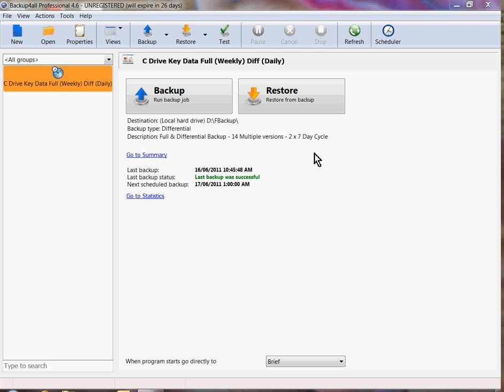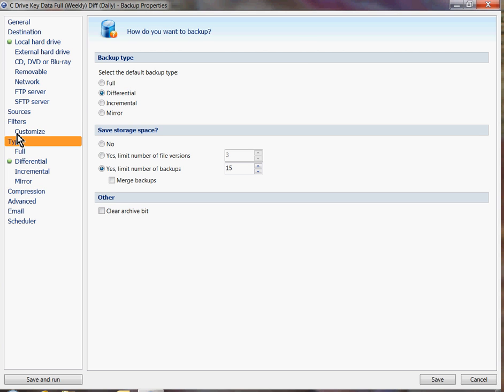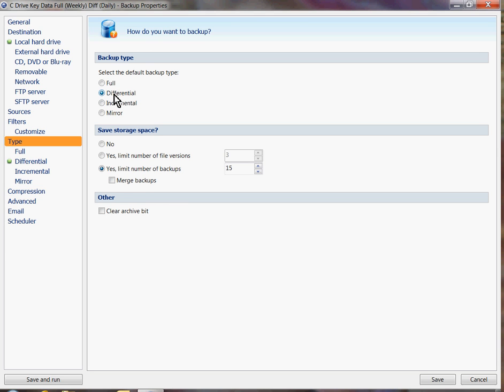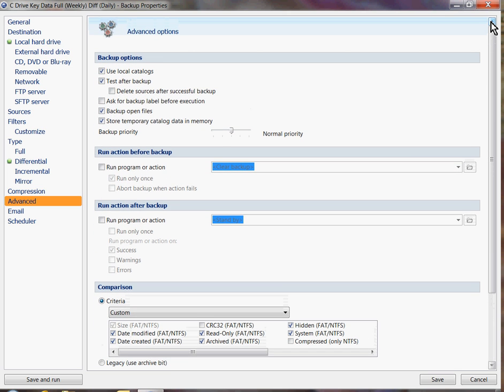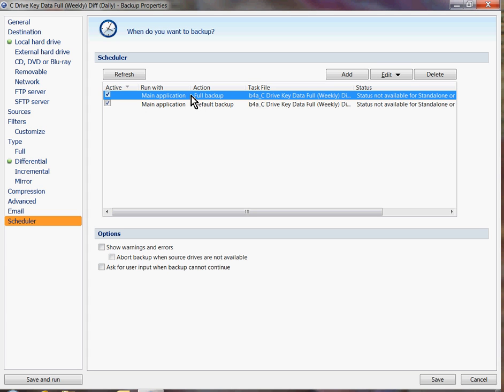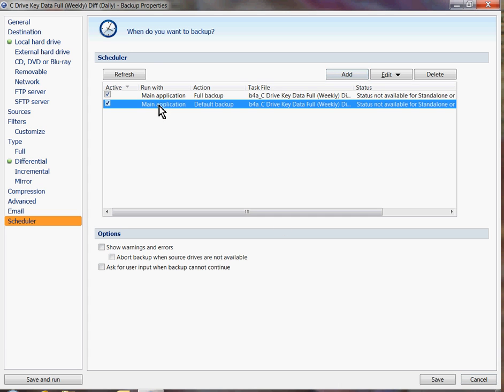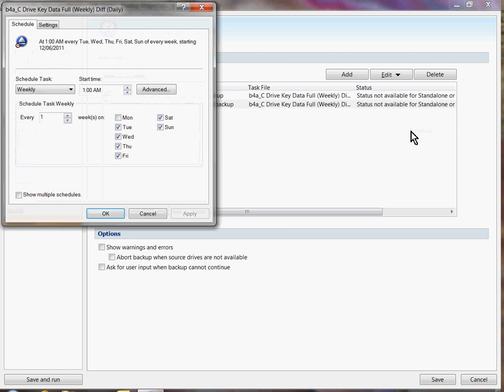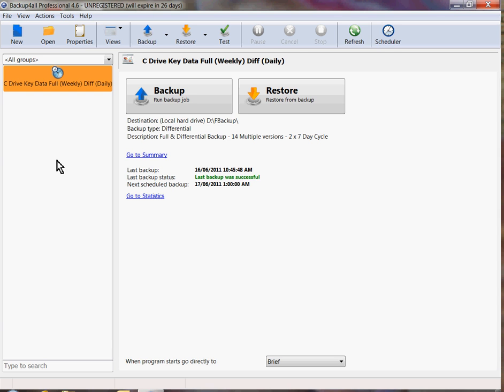Backup4all Professional - 14 day Rotational Full and Differential Backup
How to setup a backup task to do a 1 FULL then a week's DIFFerential backups then repeat the proccess while keeping only the last 14 backups to restore from.